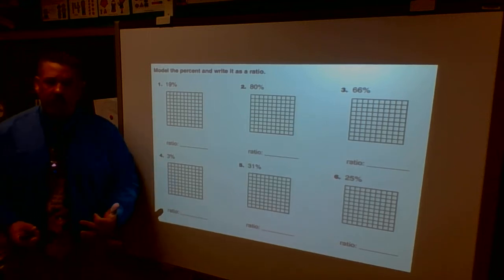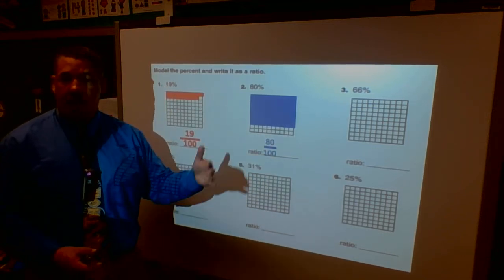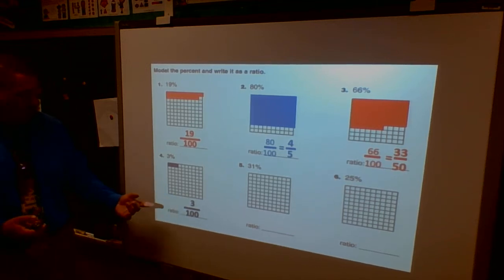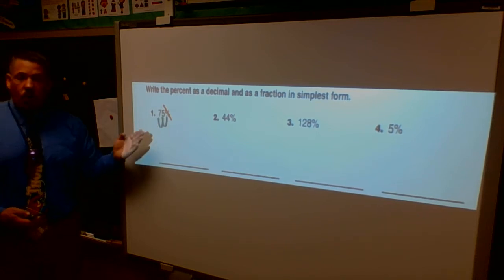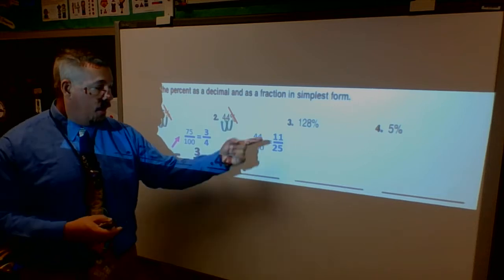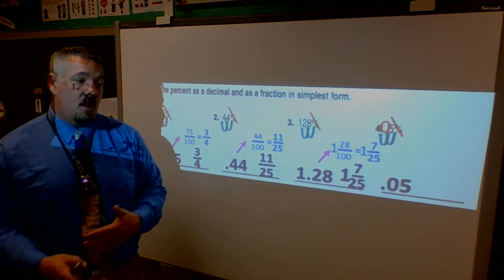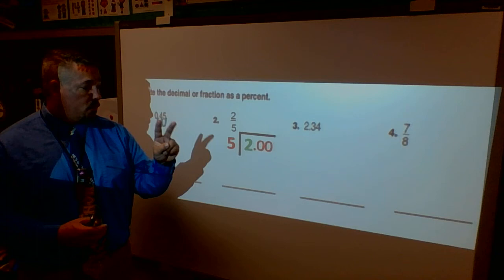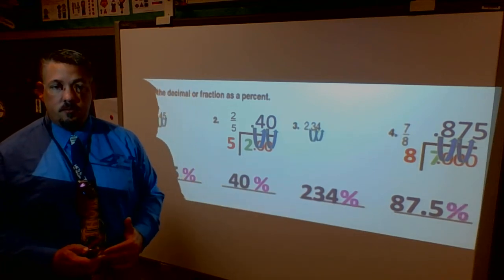Review L5 Percentages